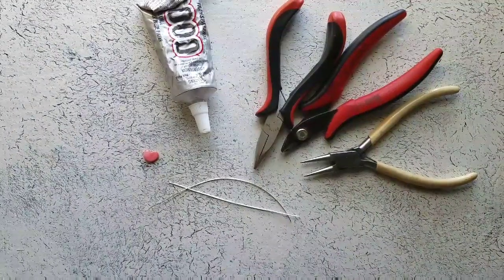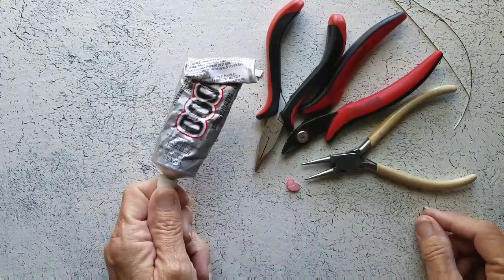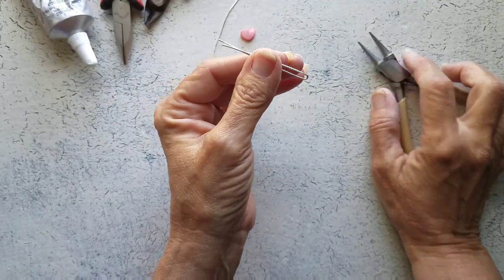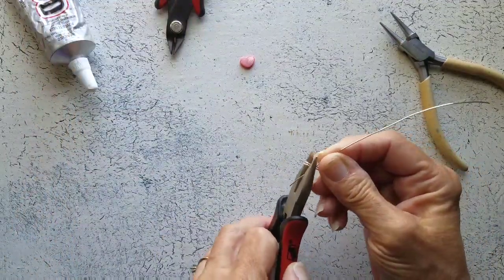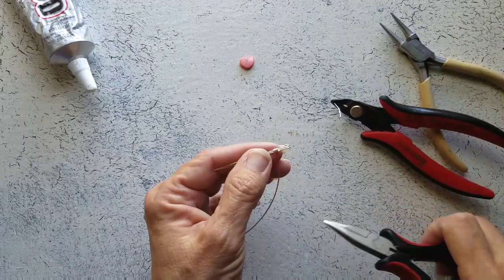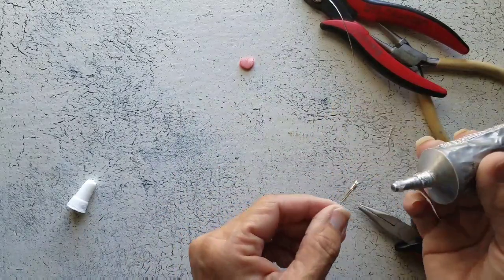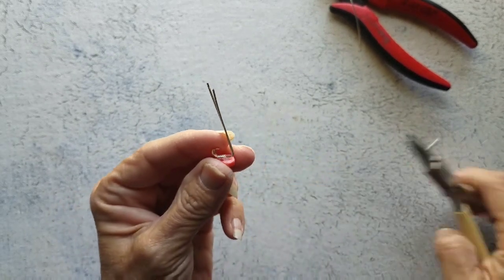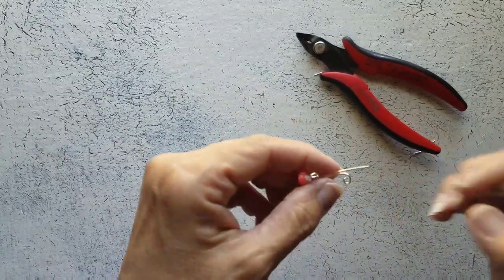DIY Helix Ear Cuff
These helix cuffs take a minimal amount of supplies and very little time to make. They are perfect for those that like the look of helix earrings but don't want to get the actual piercing.

The right cuff in the pictures was made the exact same way using a flat 8mm crystal bead and can be worn on either ear.

This is a good item to sell because it truly is "one size fits all adults".

What you need:
20g wire
22g wire
Bead or charm
E6000
Wire cutters

Silicone ear model -